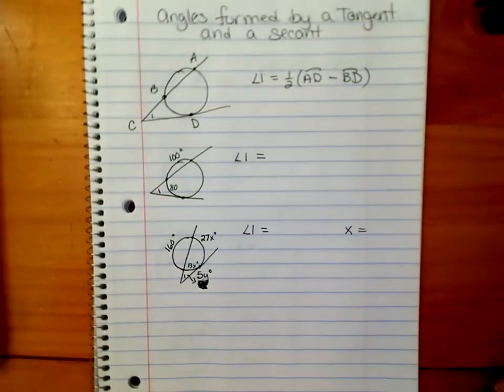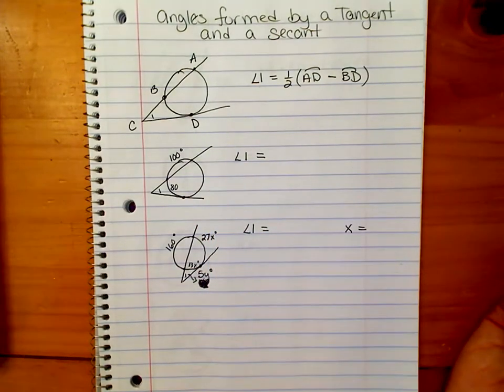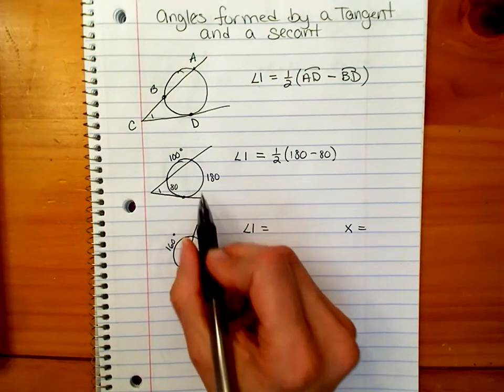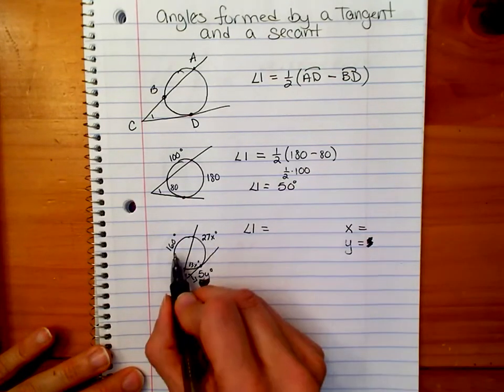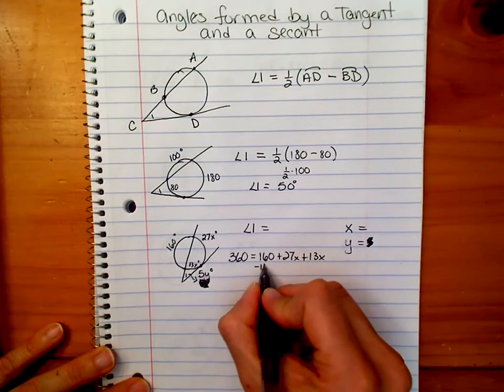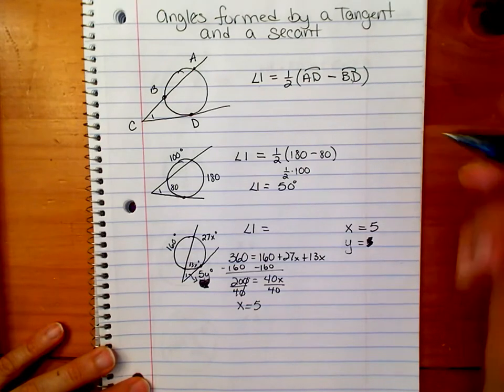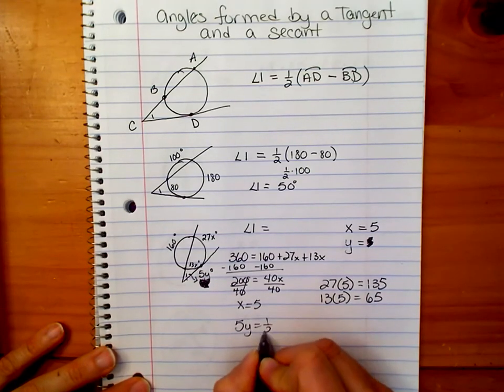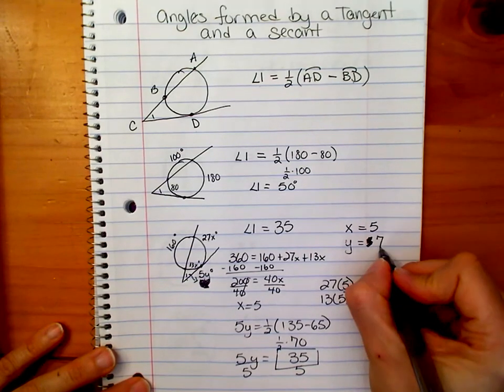Angles formed by a tangent & secant intersecting outside the circle